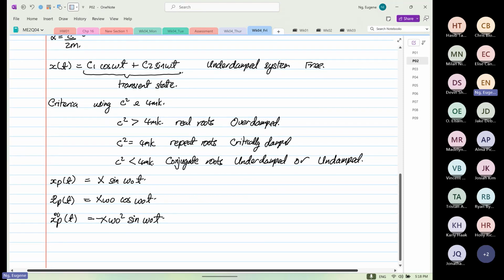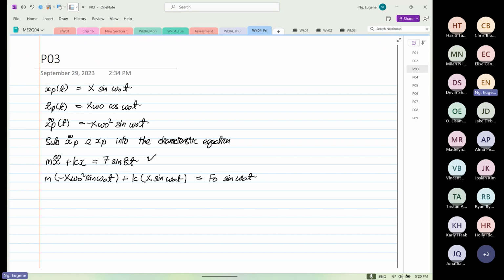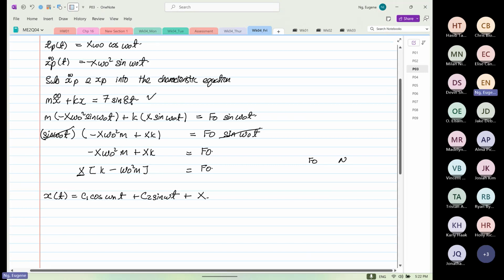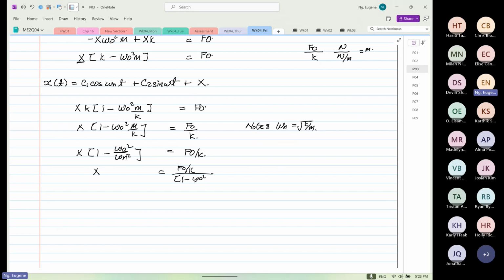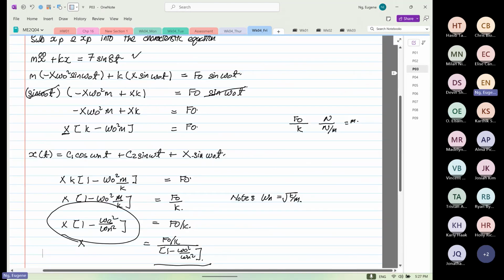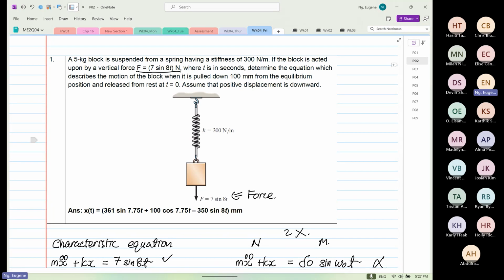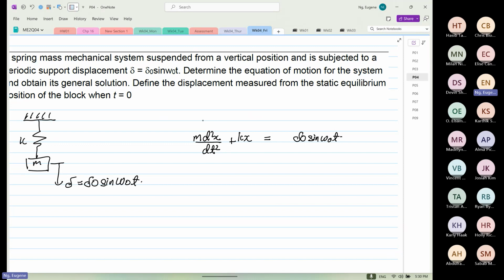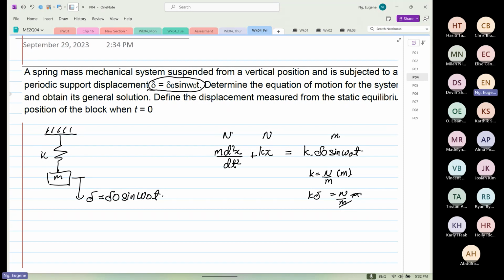Wk04 Fri P04